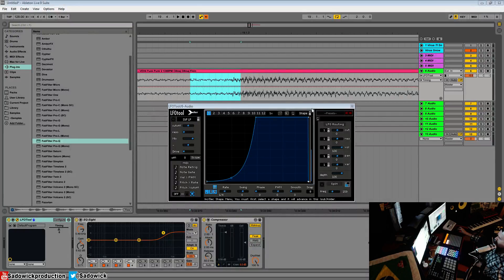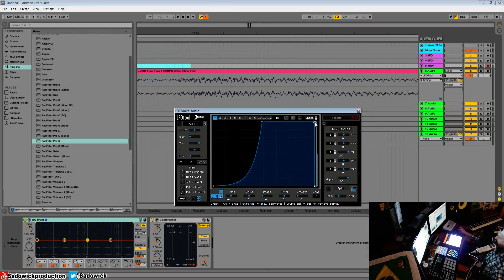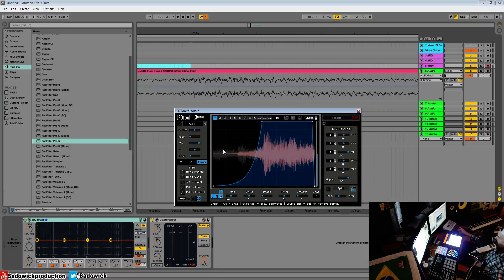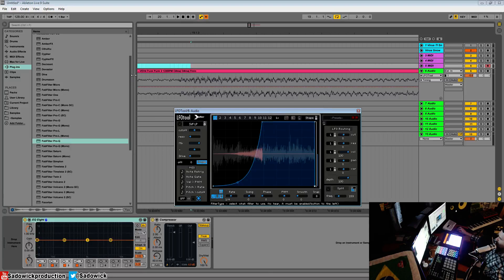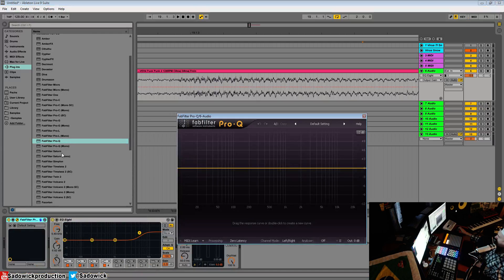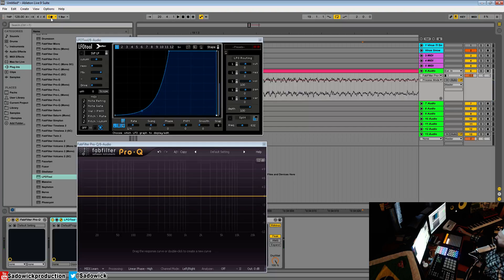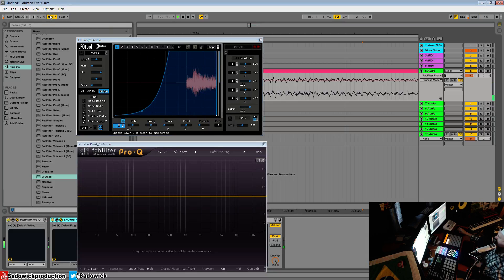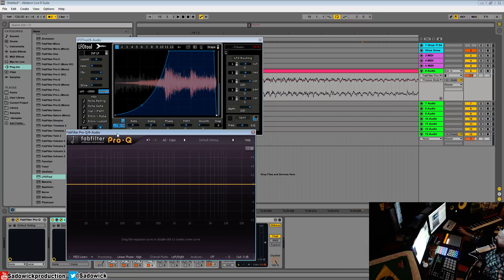LFOTool Tutorial Part 08 - Offset, Scope & Working With Latency